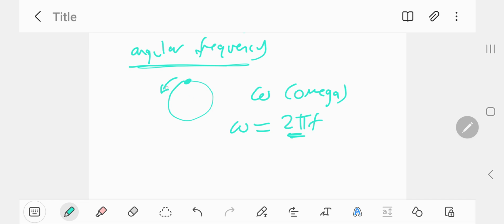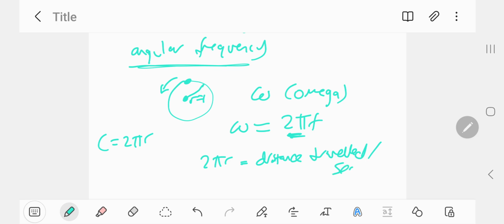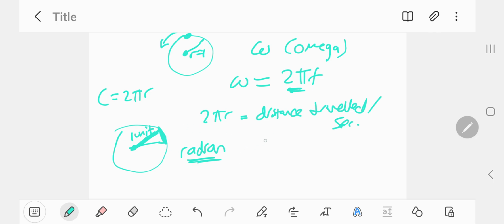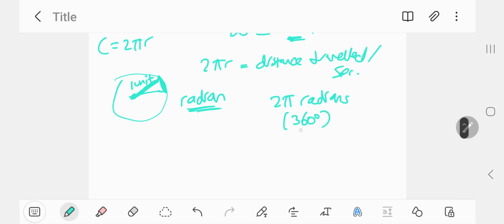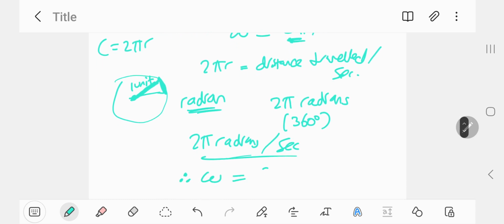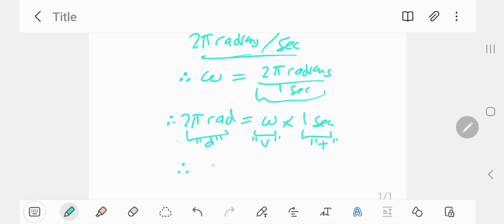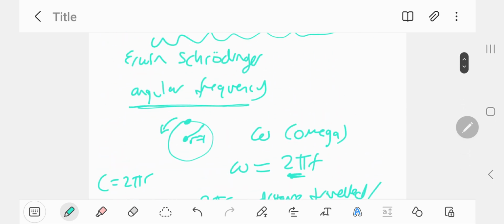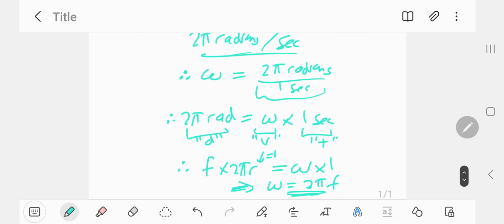Quantum Mechanics - A mini-lecture series (Lesson 26: Wave physics part 1)